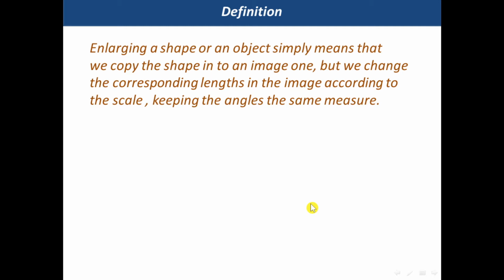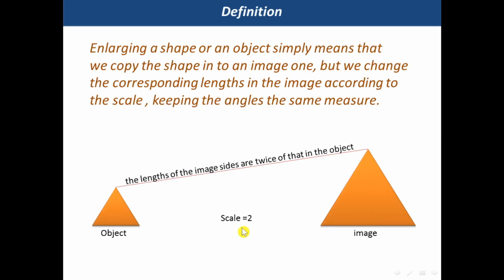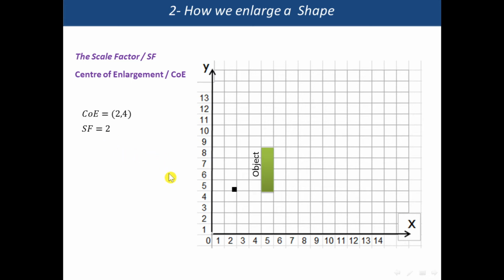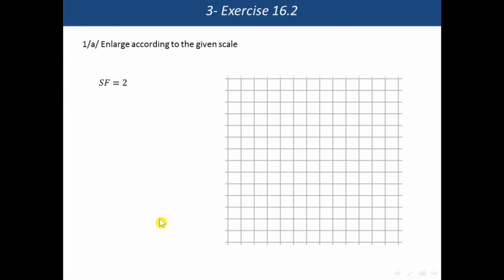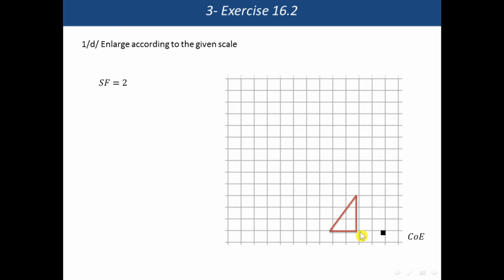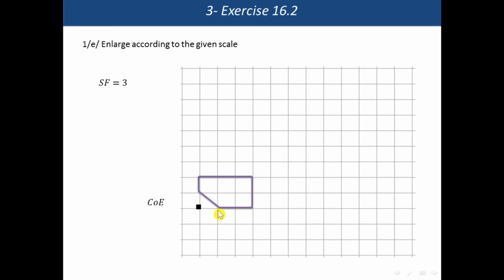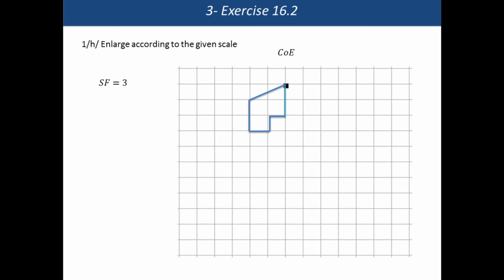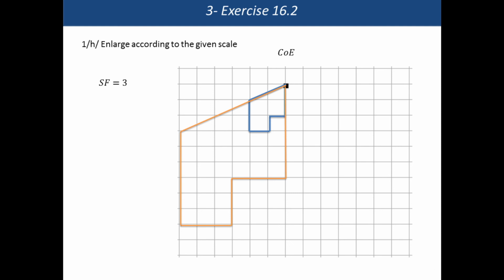16 2 Enlarging Shapes